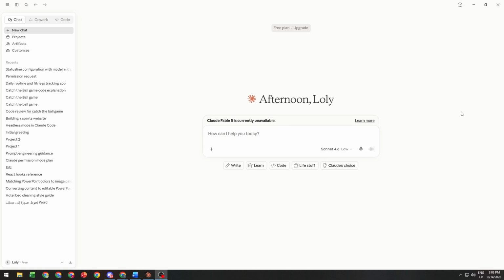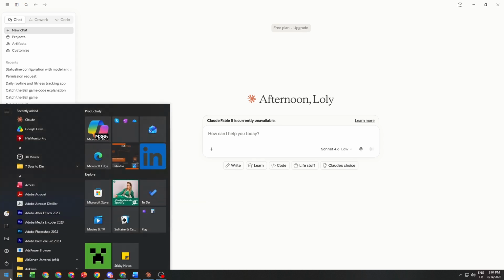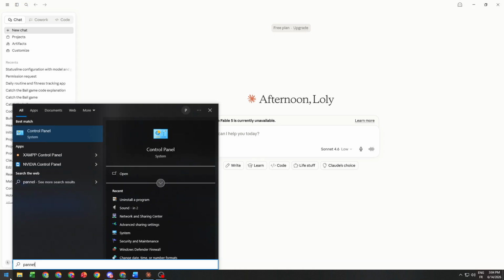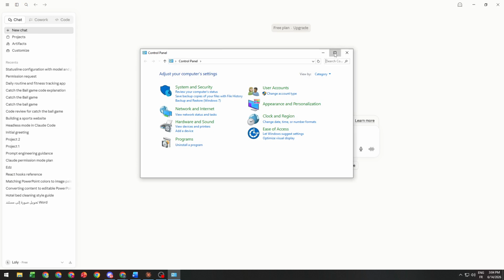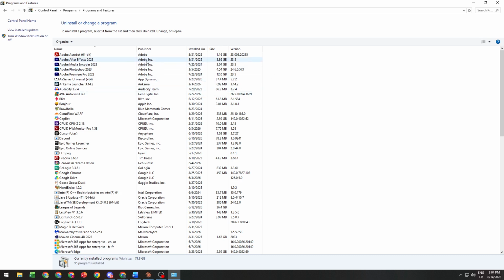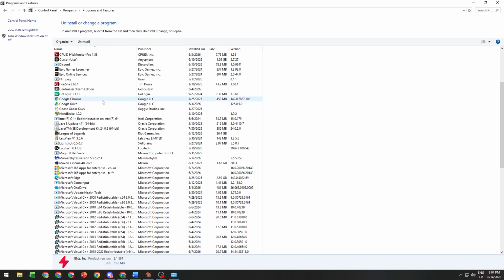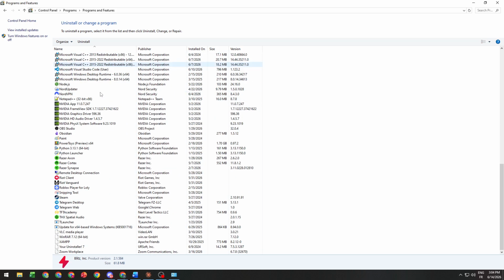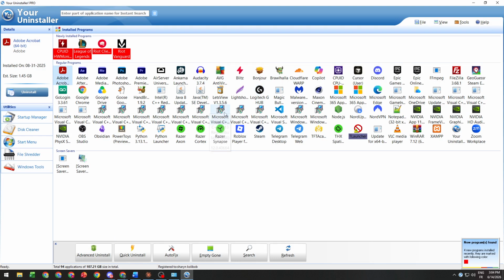How To Uninstall Claude Code! Tutorial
Today we talk about uninstall claude code,claude code setup,claude code tutorial